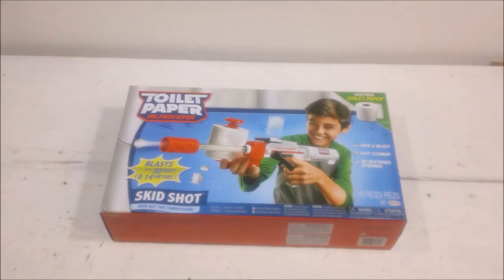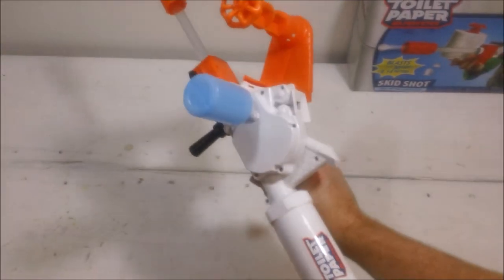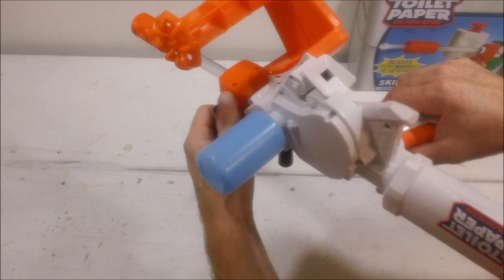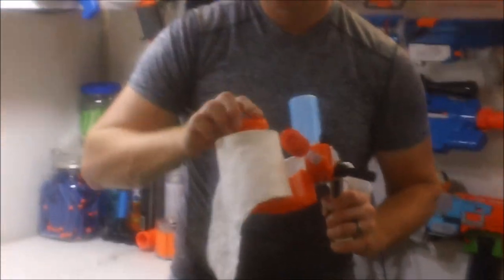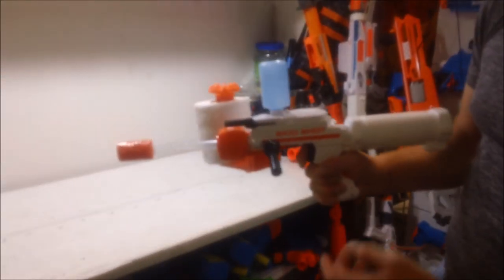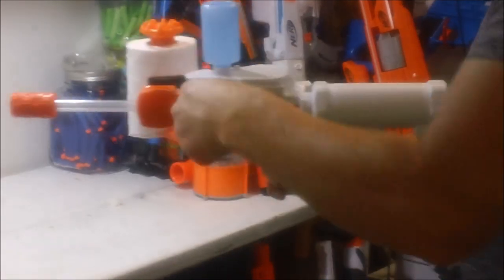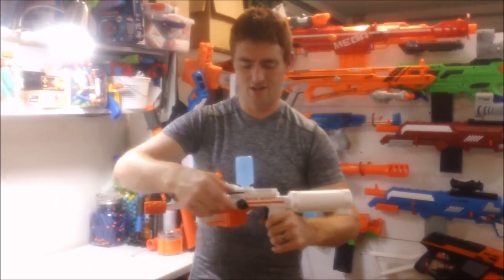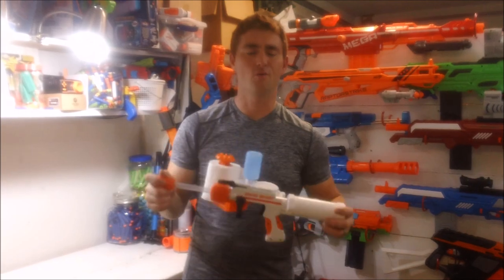More fun than Nerf? Toilet paper shooting blaster unboxing and review!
The Toilet Paper Blasters (yes, that's their actual name) Skid Shot (no, I'm really not making this stuff up) is a hilariously fun blaster that combines water and TP into big spit-wads and fires them with a decent amount of power. How much fun is that? Enough to waste a entire roll in about 5 minutes, lol!